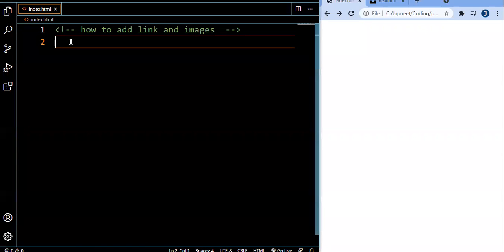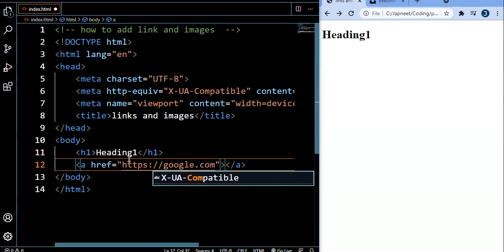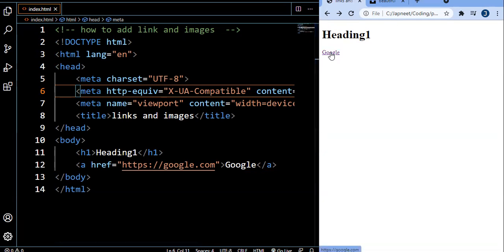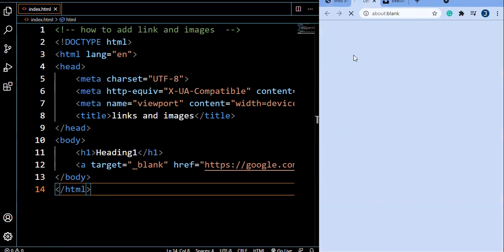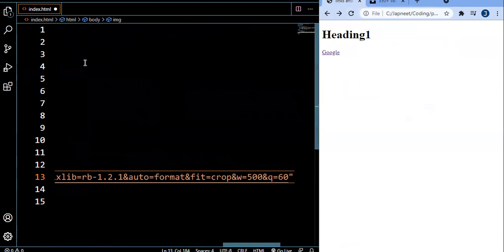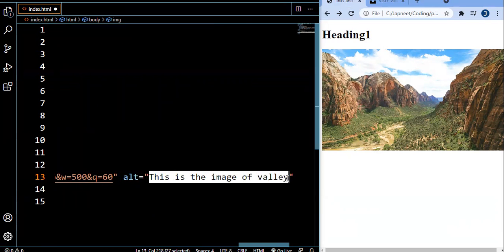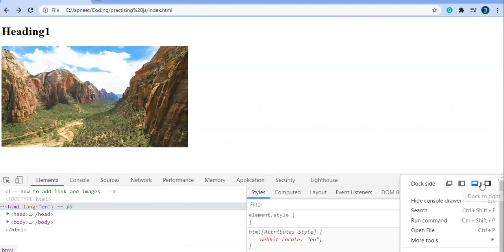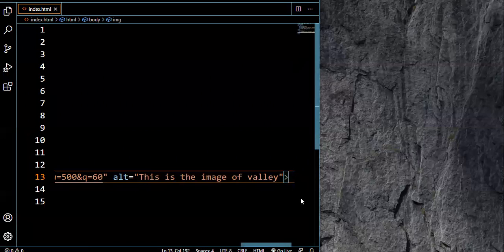HTML Tutorial 07 | How to add links and images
In this, I have talked about how to add links and images to your HTML file.